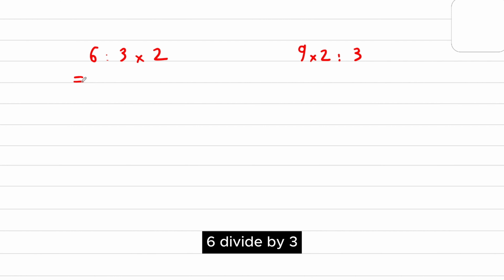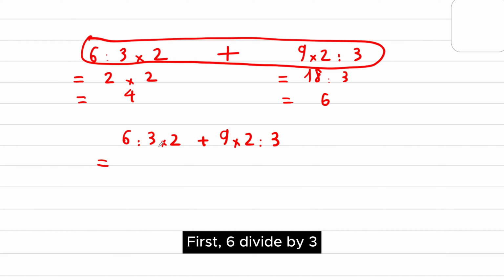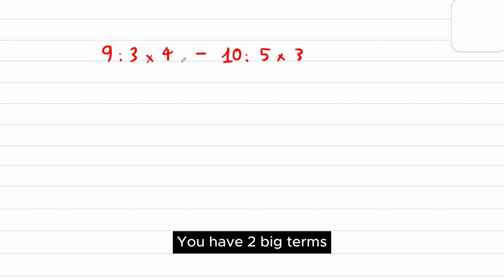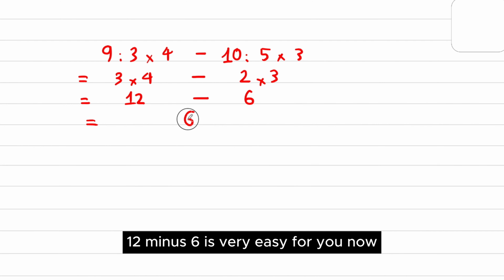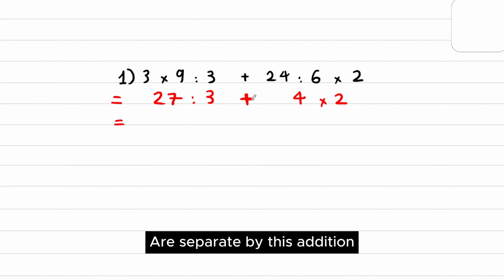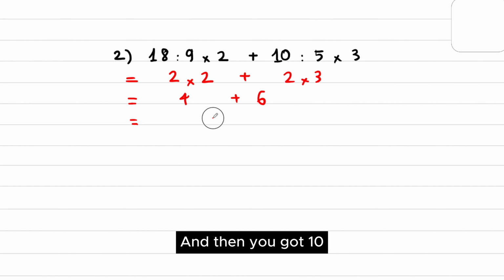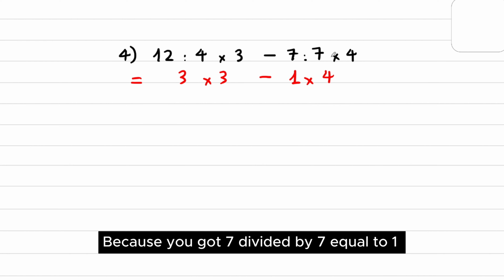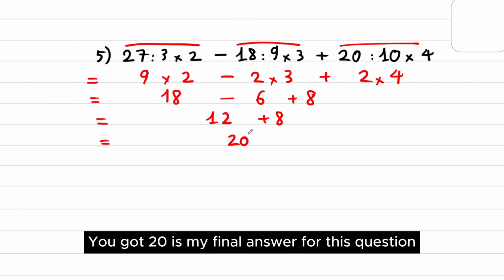Algebra 1 - Calculating Number#6: Harder Multiple And Division - Order Of Operations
Hello everyone, and welcome to the Brianmathx channel! In this video, we'll be learning how to calculate number#6: Harder Multiple And Division - Order Of Operations.

In this video, we're going to be discussing harder multiple and division problems, and how to solve them using the Order of Operations. This is a problem that can be a bit more challenging for some students, so be sure to watch and learn how to solve it using the Order of Operations!

After watching this video, you'll be able to solve harder multiple and division problems using the Order of Operations, which will help you increase your understanding of these math concepts.

Timeline:
00:00 Intro
00:19 Review old knowledge
2:00 Exam
3:28 Exam 1
4:32 Exam 2
5:00 Exam 3
5:32 Exam 4
6:05 Exam 5